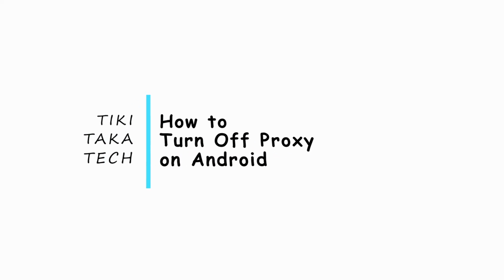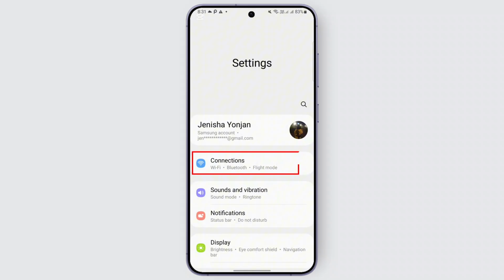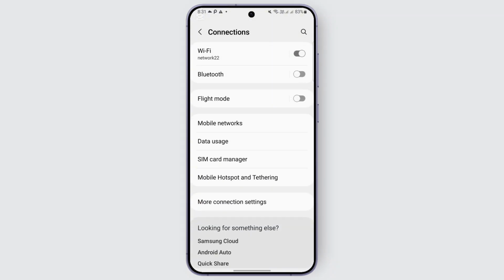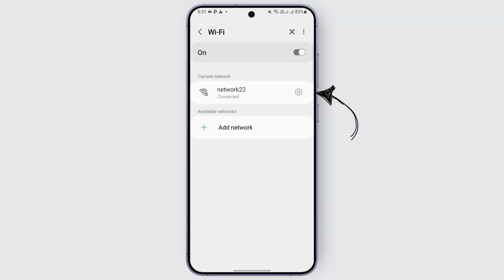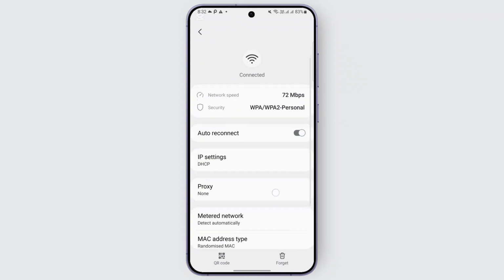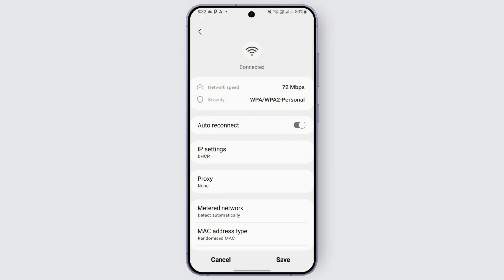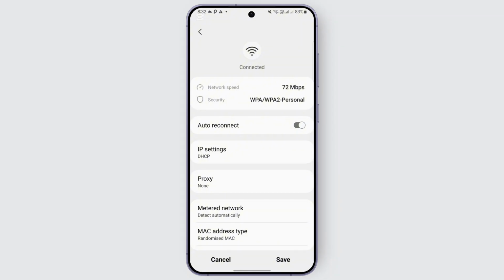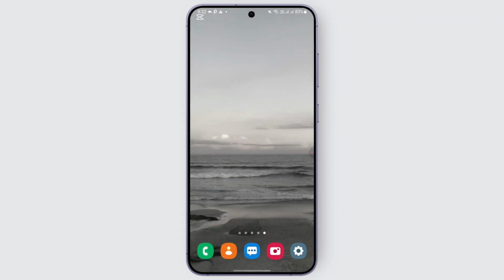How to Turn Off Proxy on Android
Need to turn off the proxy settings on your Android device? This video will guide you step-by-step on how to disable proxy on Android quickly and easily. Whether you're asking, "How do I turn off proxy on my Android phone?" or facing network issues due to proxy settings, this tutorial has you covered. Learn how to locate and turn off proxy settings to restore your internet connection and improve browsing. Watch now to see how to turn off proxy on Android today!

Timestamps:
00:00 How to Turn Off Proxy on Android
00:10 Disable Proxy Settings on Android